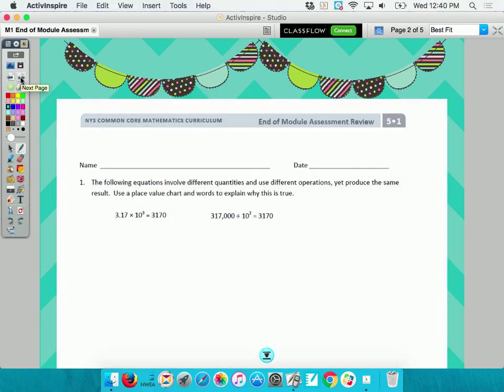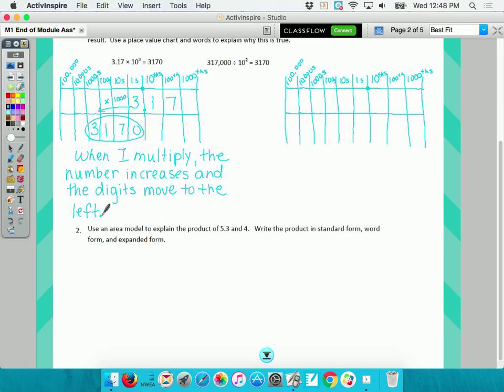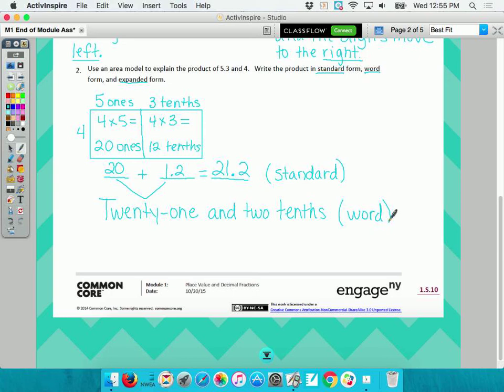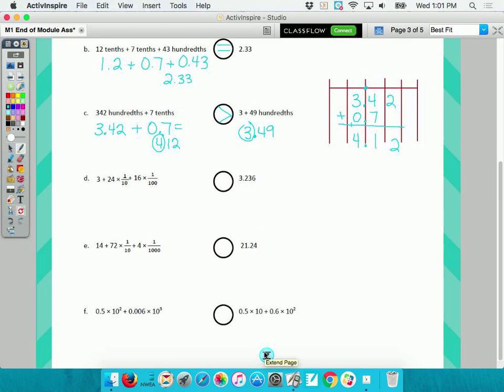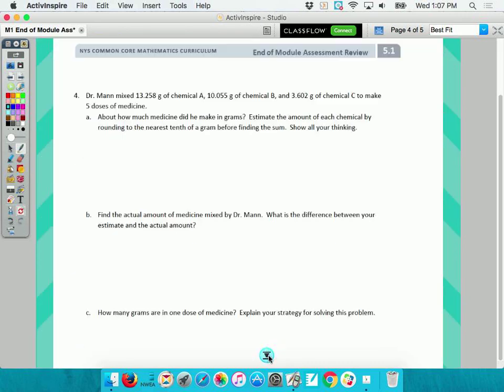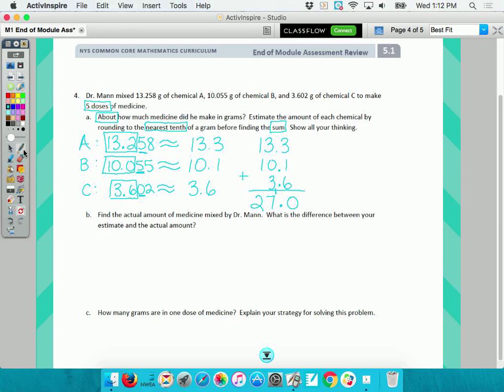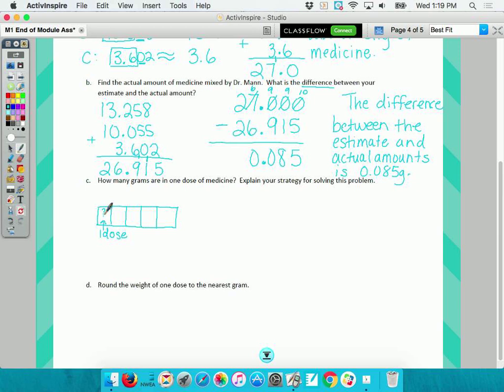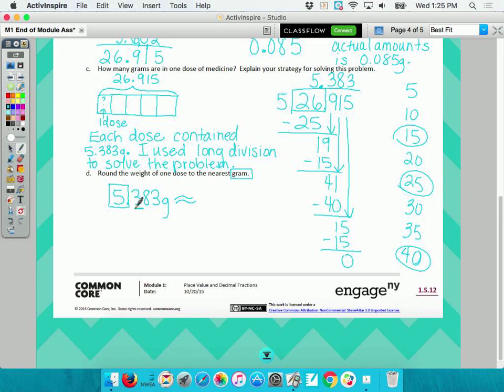M1 End of Module Assessment Review